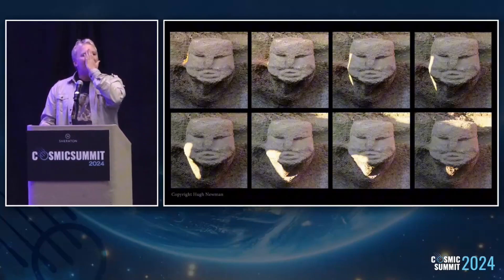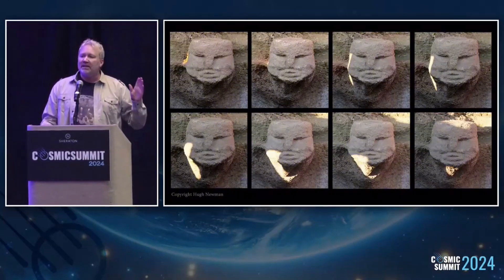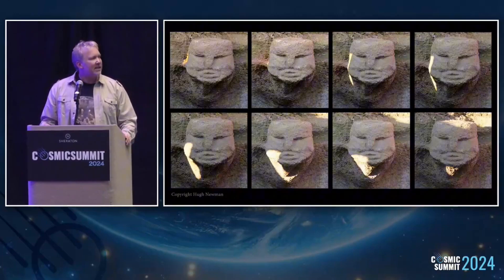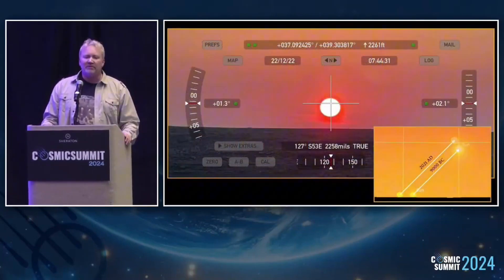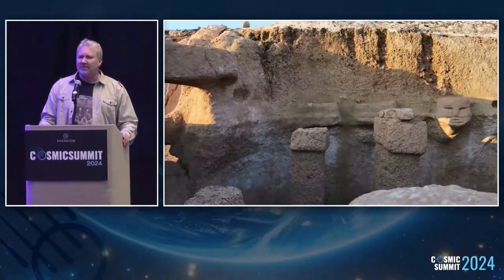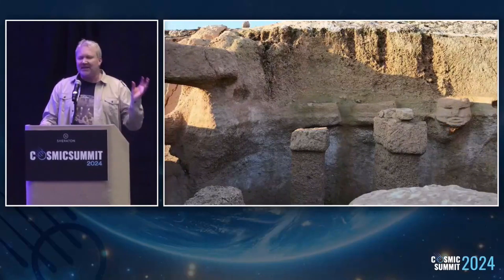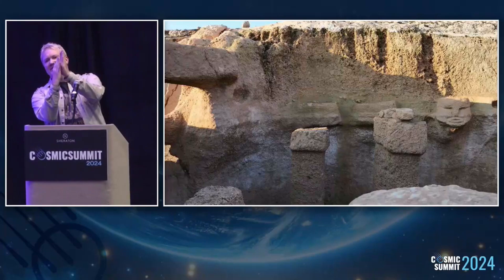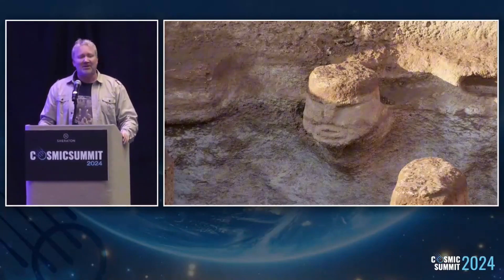9,000-Year-Old Winter Solstice Alignment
This clip explores the remarkable discovery of an ancient winter solstice sunrise alignment dating back to 9,000 BC. The alignment was built into the bedrock, making it immovable and precisely designed to track the sun's movements during the solstice. Researchers found that the sunlight would have illuminated more of the head carving in ancient times, highlighting the innovation levels of these early people who understood the solstice's significance. The site appears to have been intentionally preserved and closed off around 8,000 years ago, leaving a mystery as to why it was kept for future generations to rediscover. WinterSolstice AncientAlignment Archaeology SunriseAlignment AncientInnovation 9000BC SolsticeTracking ArchaeologicalDiscovery"